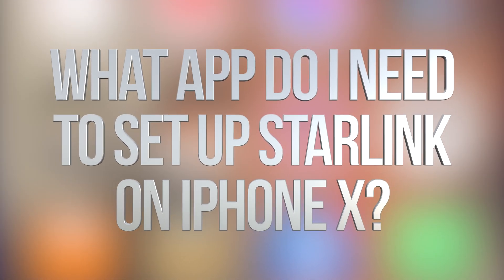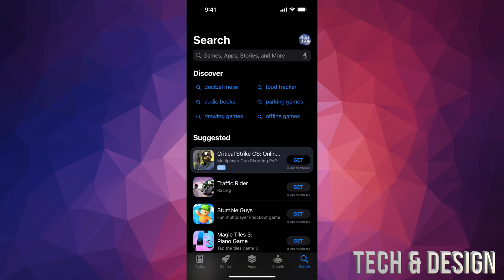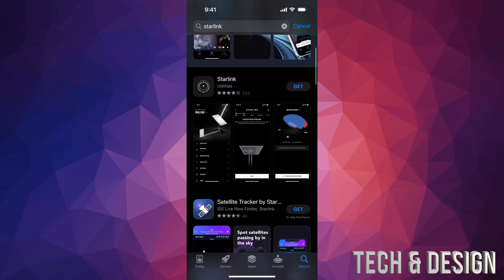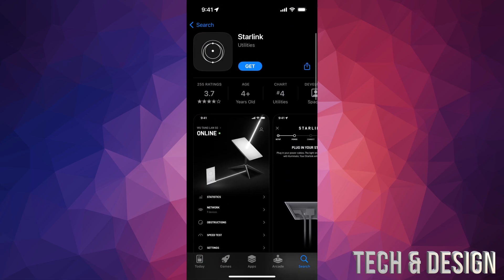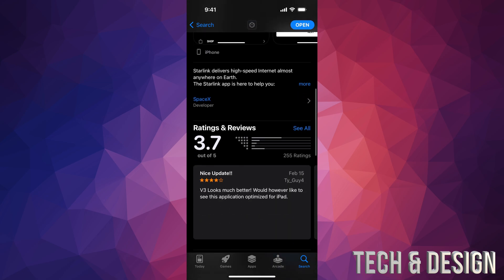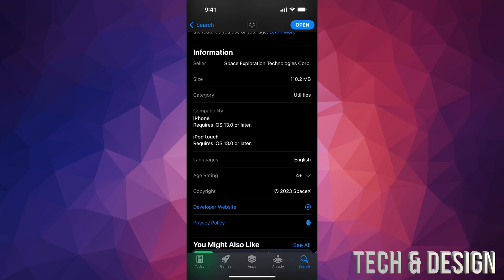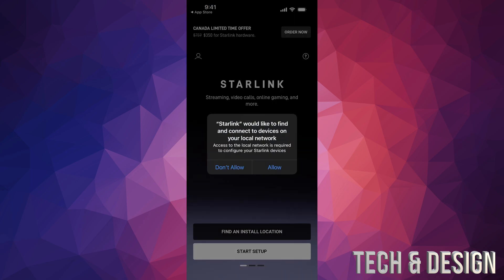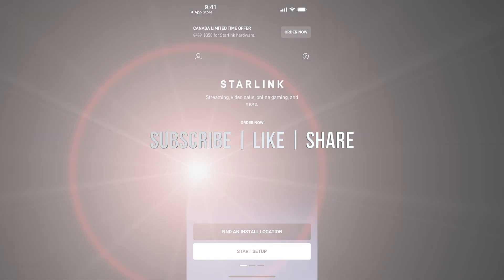What App do I need to set up Starlink on iPhone X?